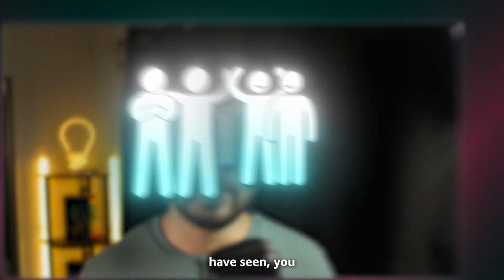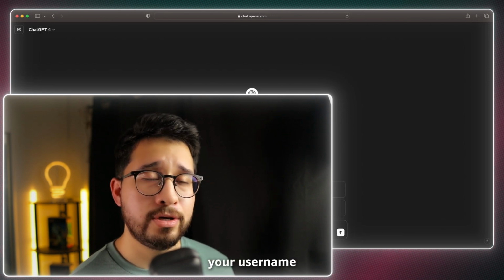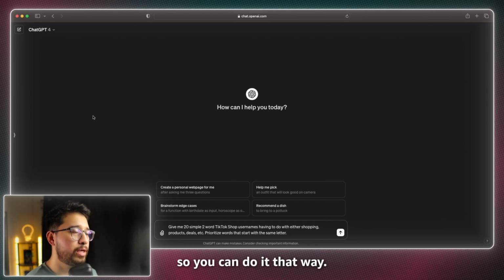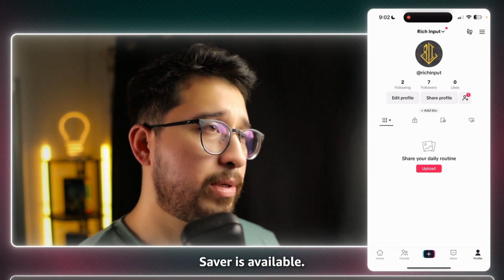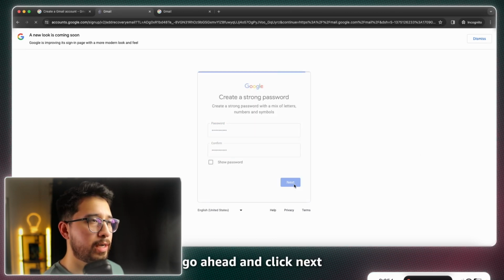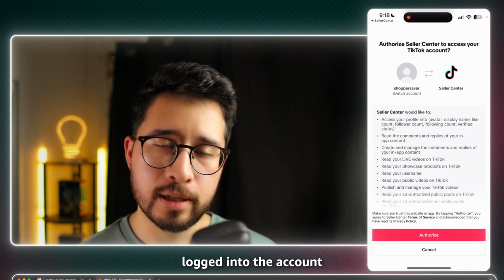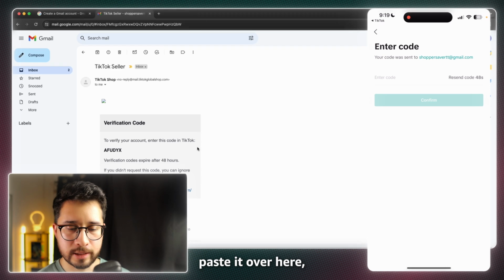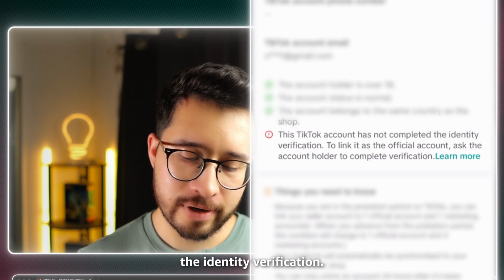How to Become a TikTok Affiliate With 0 Followers (PATCHED)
Editor Credits: ​⁠@AJDimke